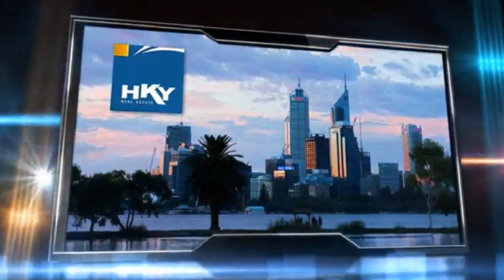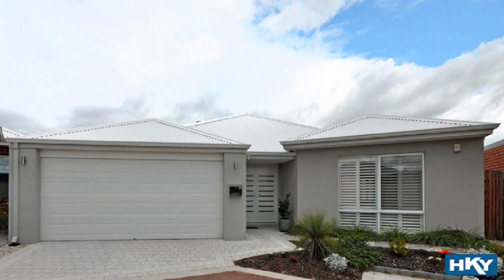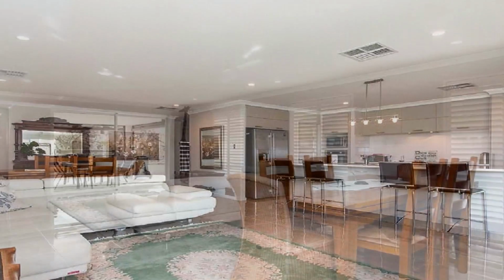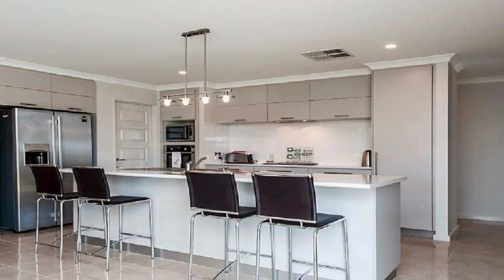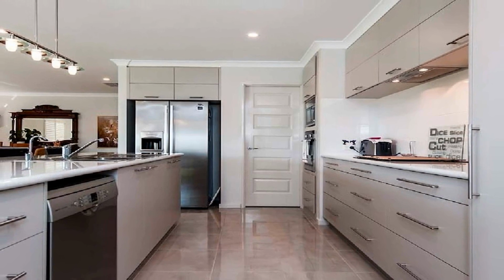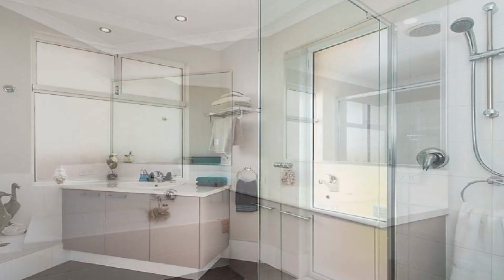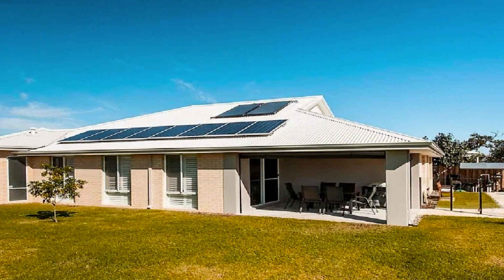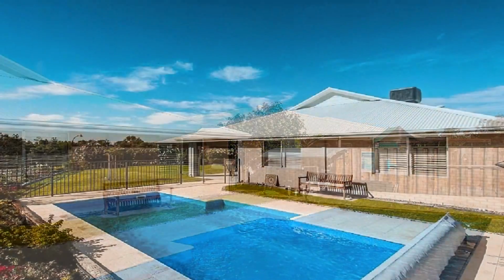20 Timmi Lane, Ellenbrook